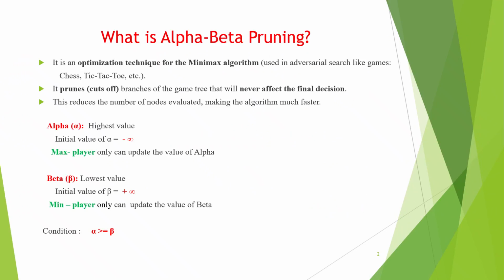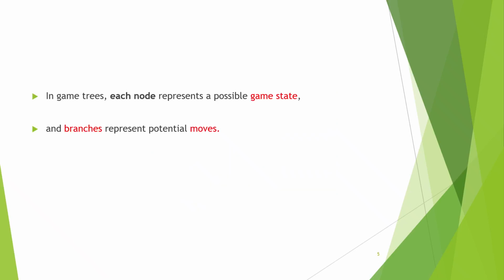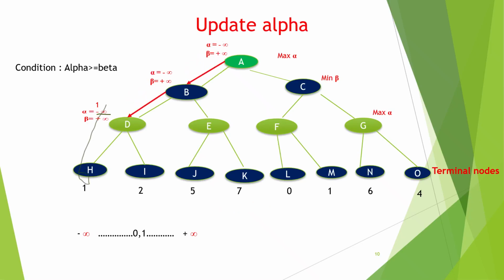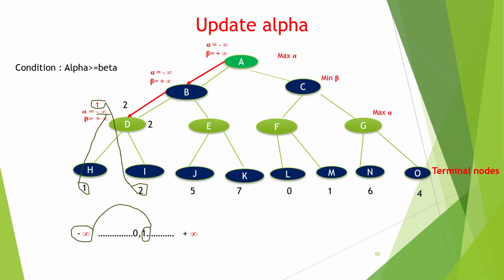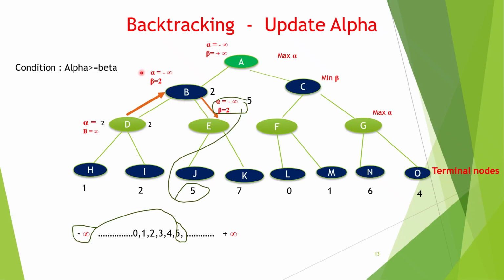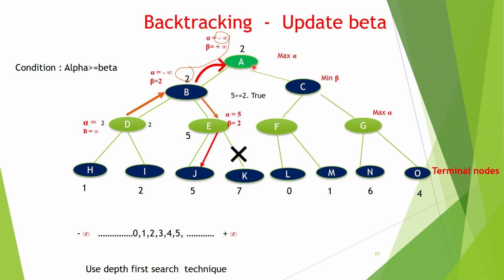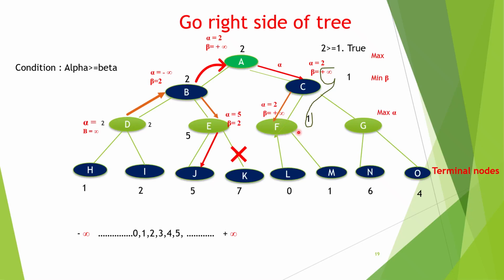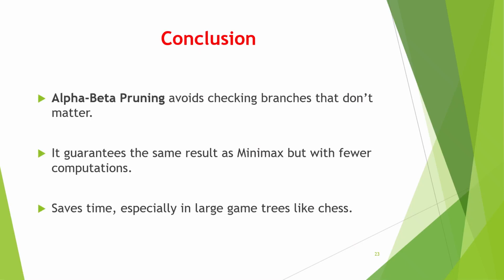231AI321 ARTIFICIAL INTELLIGENCE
By Dr.Anbu